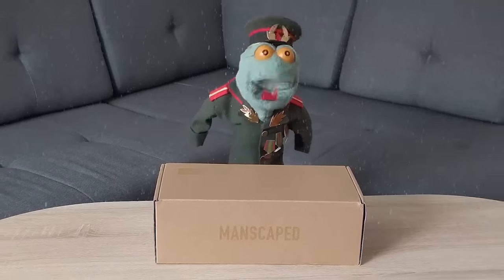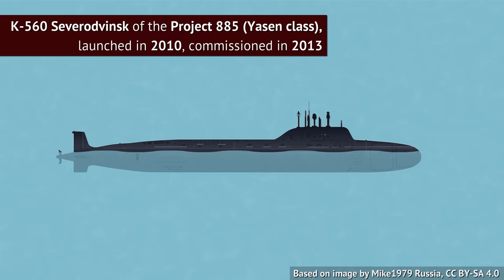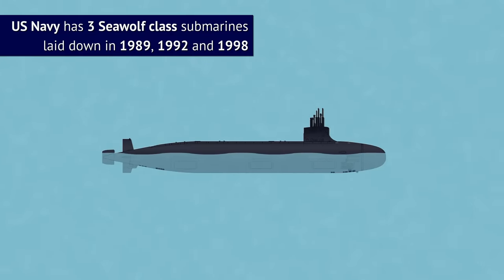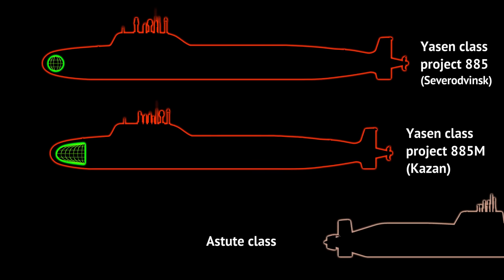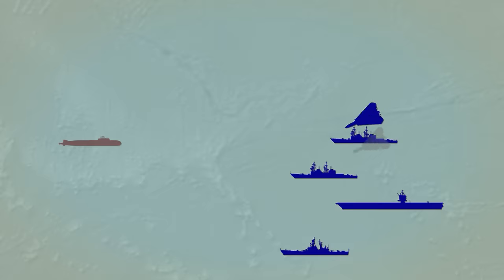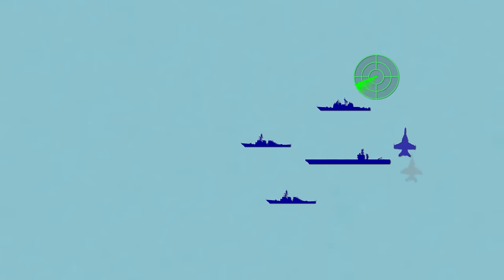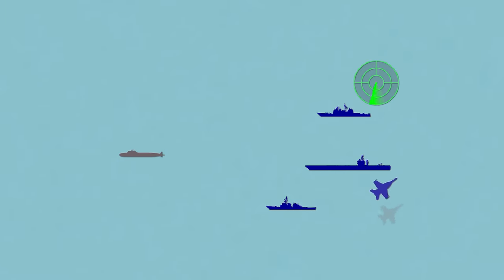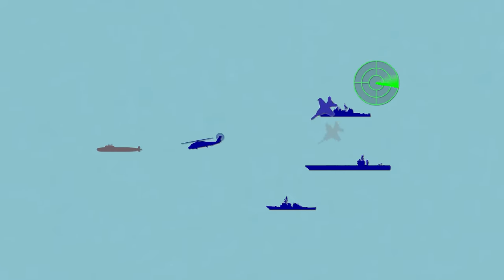Russia’s newest Yasen class submarines: US carriers' biggest nemesis?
The quiet hunters of the deep, the nuclear power fueled submarines are often the big worry for US admirals. And after decades of lagging behind US designs, Russia has finally perfected its best hunter killer sub. The Yasen class. Is it the real carrier killer?

Images used in thumbnail:
Model Yasen-class submarine at the exhibition «Army 2016»
USS Enterprise (CVN-80) artist depiction, By U.S. Navy, Public domain